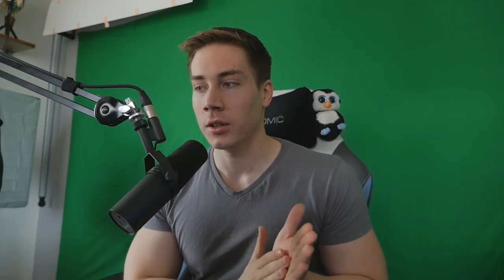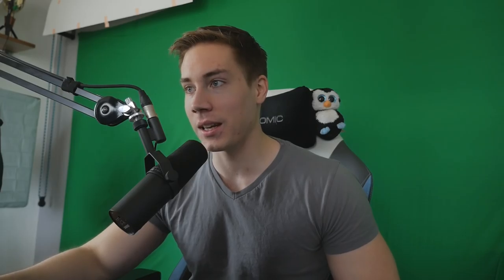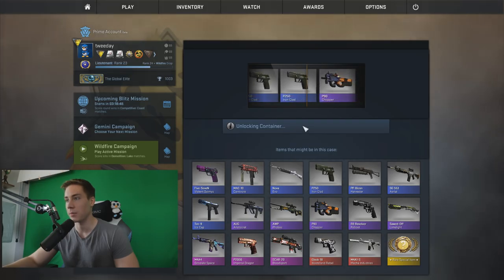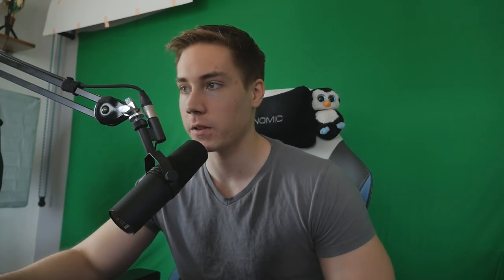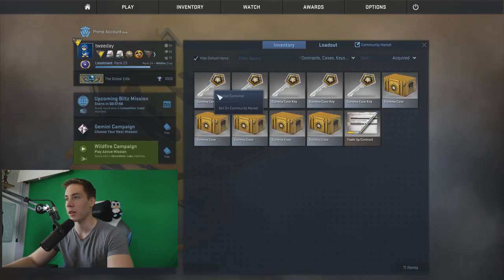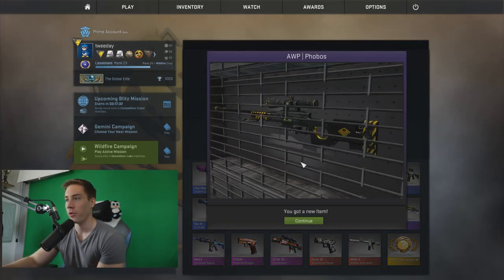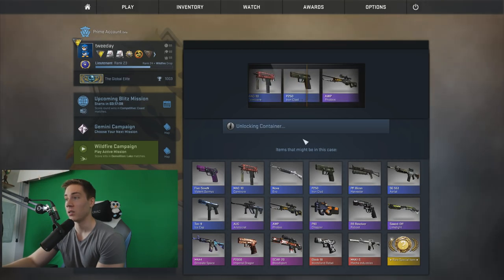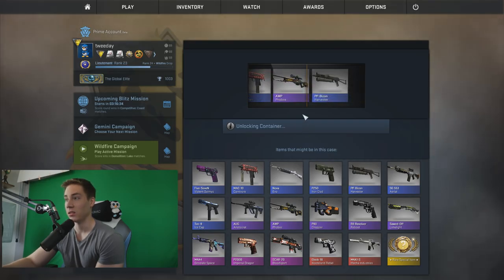CS GO NEW Gamma Case Opening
Yeah well, we have new Skins, new Knives, Emerald Doppler Gaben pls. Hope you enjoy :D